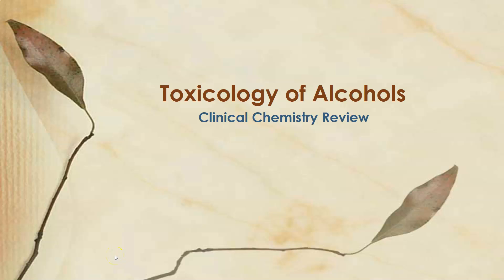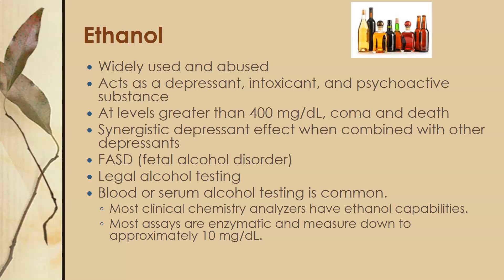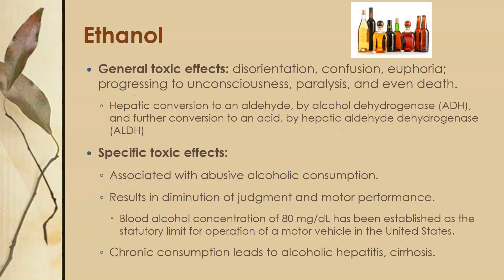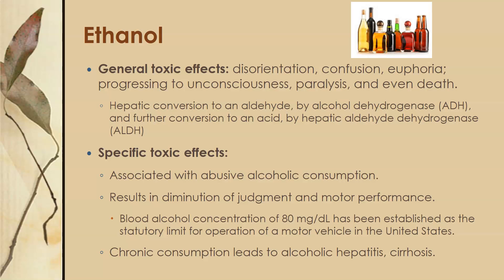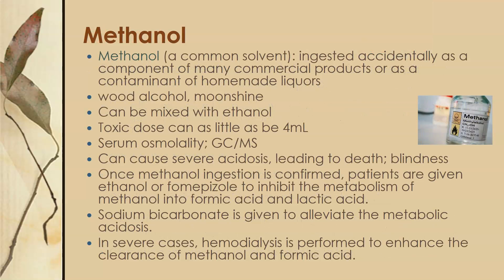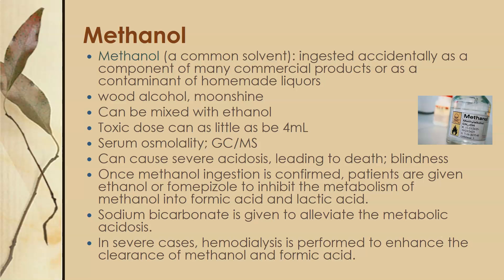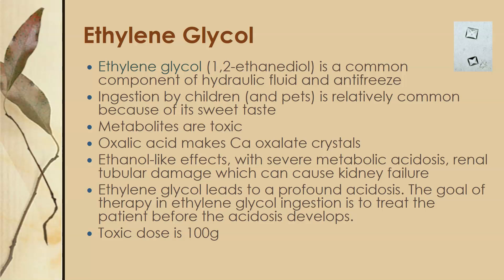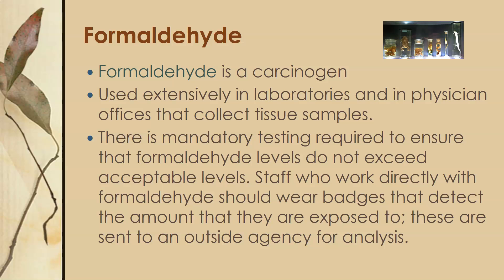Toxicology of Alcohols - clin chem review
A quick review video over the toxicology of alcohols, including ethanol. methanol, isopropanol, ethylene glycol and formaldehyde. Based on information from the Larson and Bishop Clinical Chemistry textbooks.